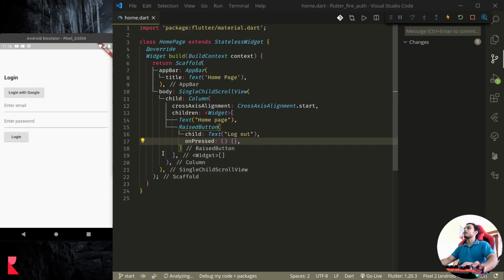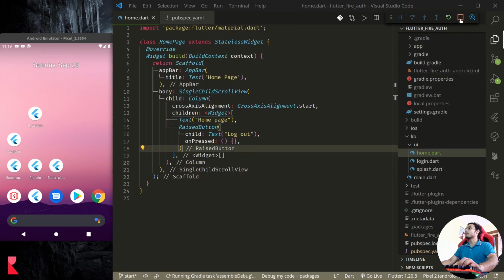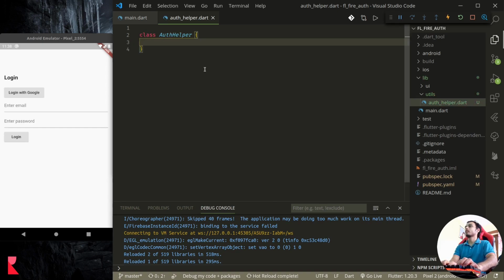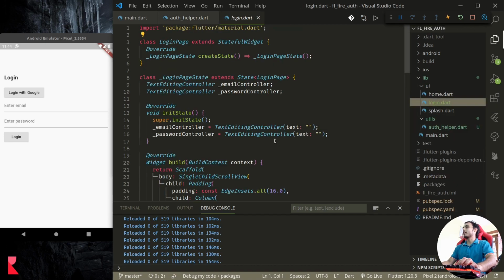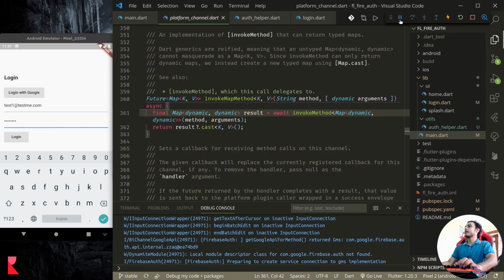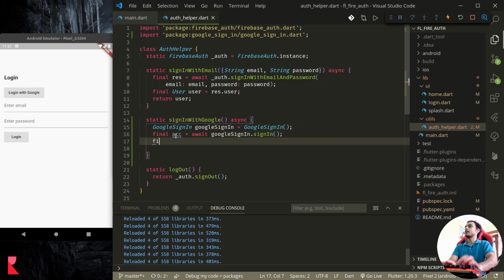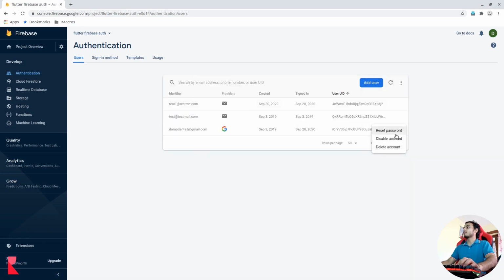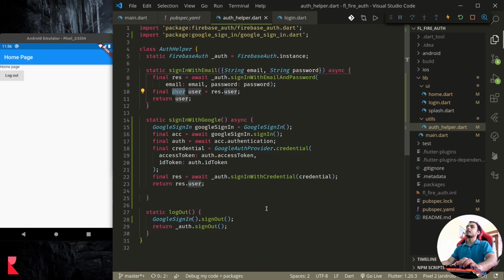Flutter - Firebase Auth Updates September 2020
This is the updated version of flutter firebase auth tutorial, as flutter firebase ecosystem has undergone huge changes. This video accounts for those changes while setting up firebase authentication in our flutter projects